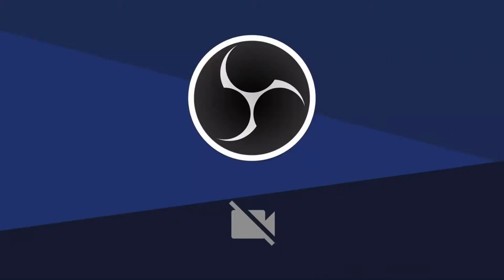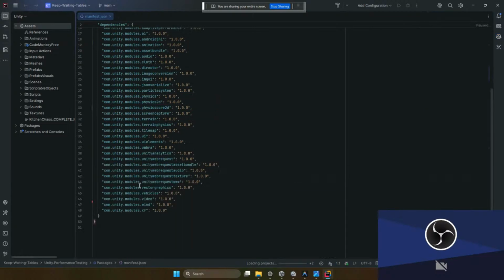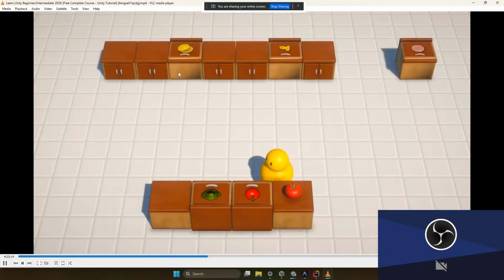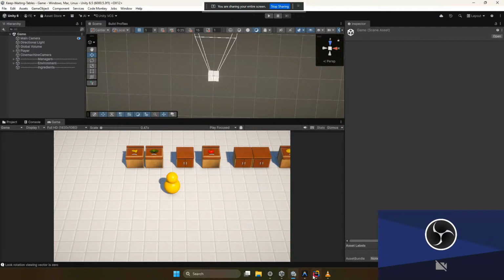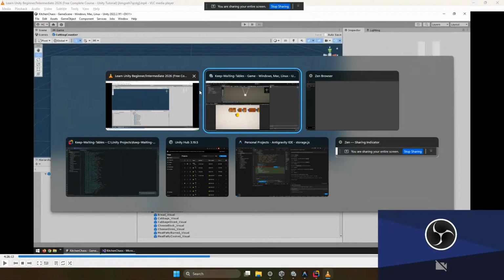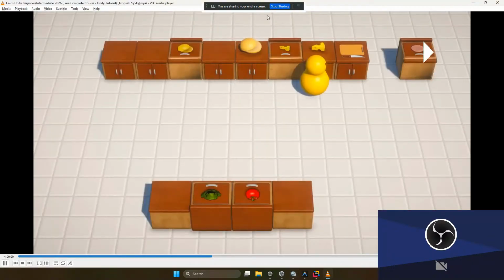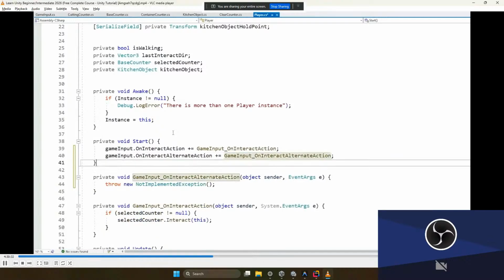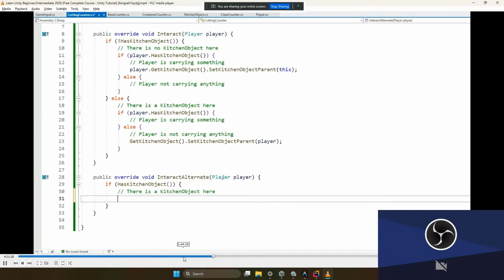Making Keep Waiting tables, Please.